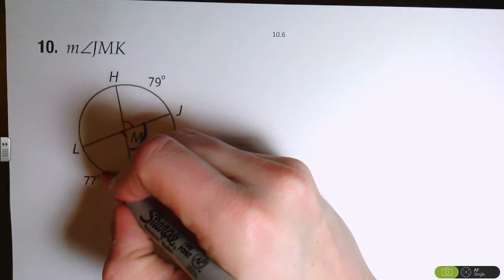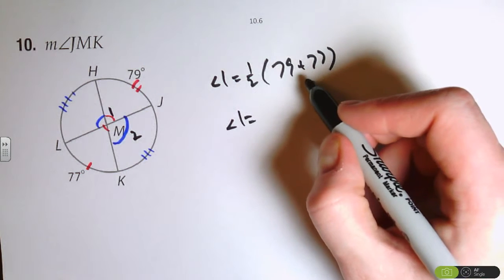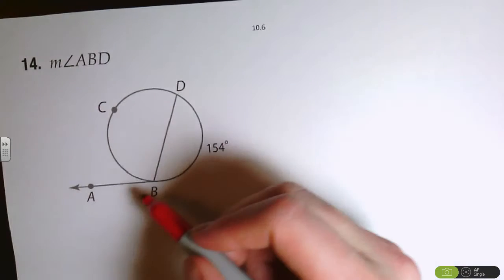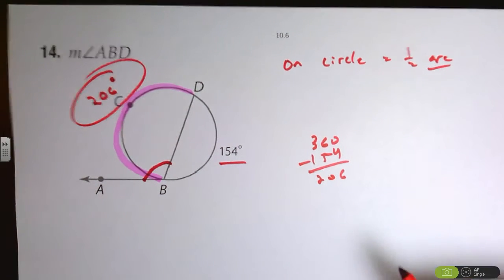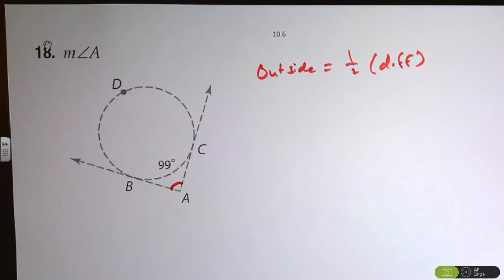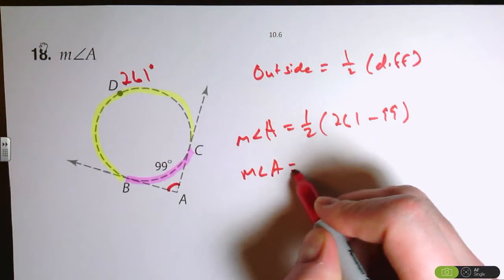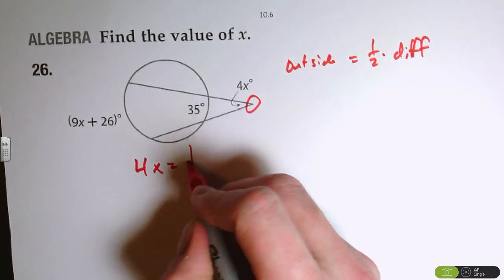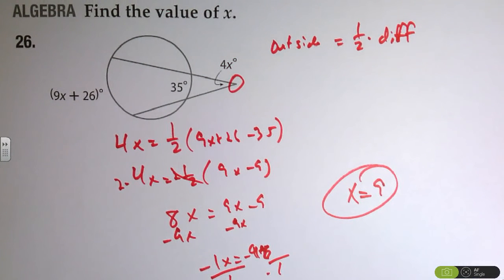10.6 - Geometry - Extra Examples